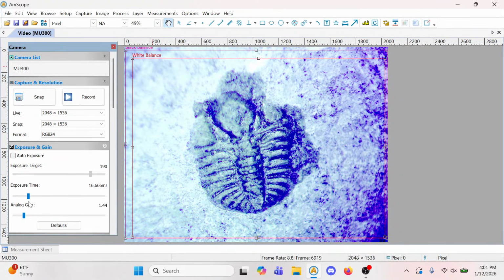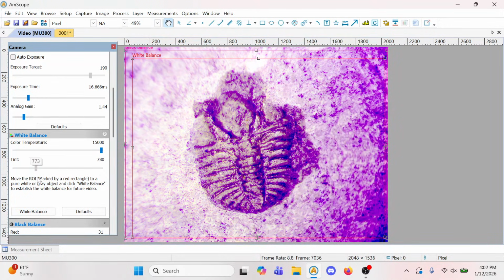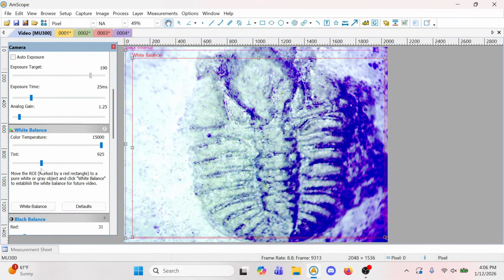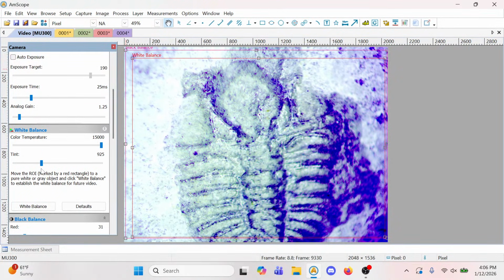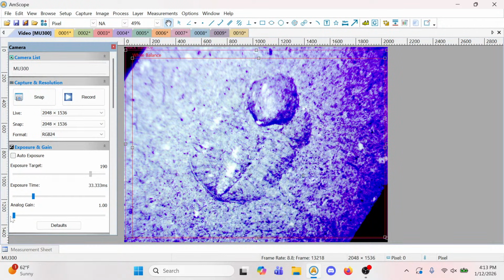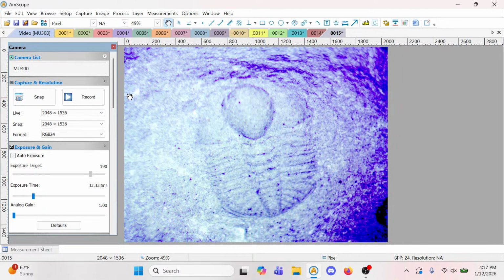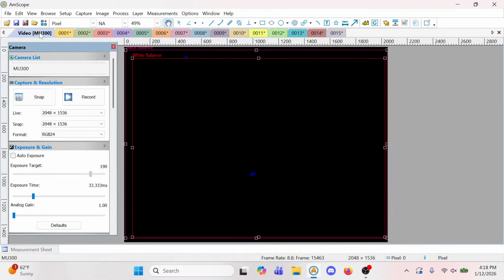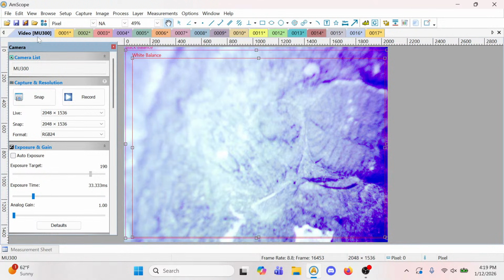Photographing Ordovician Trilobites from Missouri! | Microstream #52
Today is another photography day on Microstream! I will be examining several examples of the trilobite Ampyxina bellatula, which were recovered from the Orodovician-aged Maquoketa Formation of Missouri.